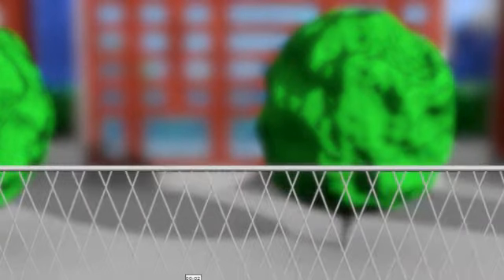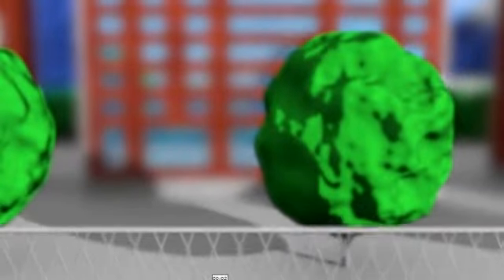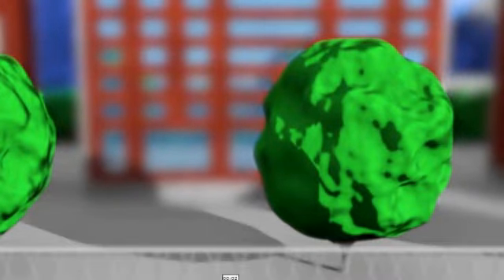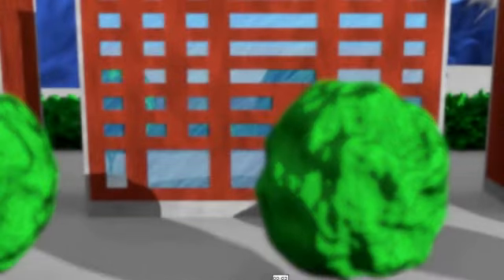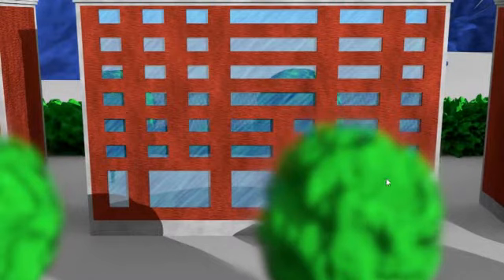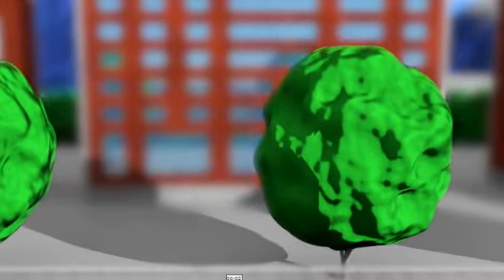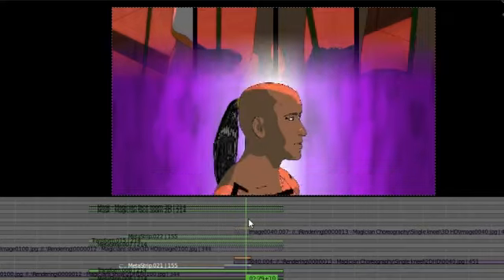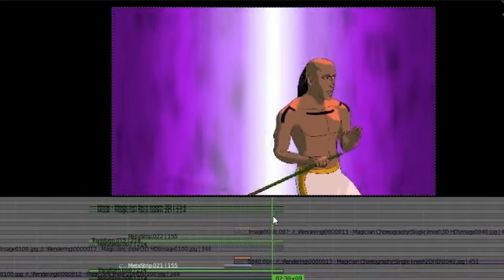Exodus 7-12 Vlog - 2017 - 08 - 10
Hey all!

That time again and quite a lot to talk about! Make sure you also stop by the post, because I get to go into a lot more than the video!

Links:
 - Today's post:

 - Transformation of rods into snake vlogs around this one. Check the ones before and after this one for the improvements and fails on it.